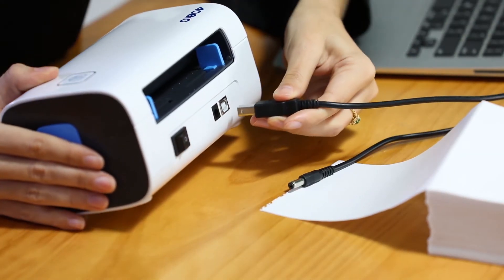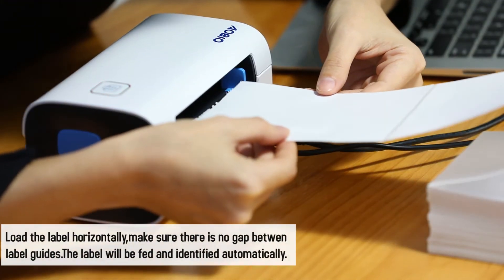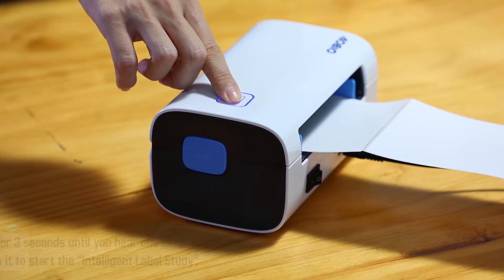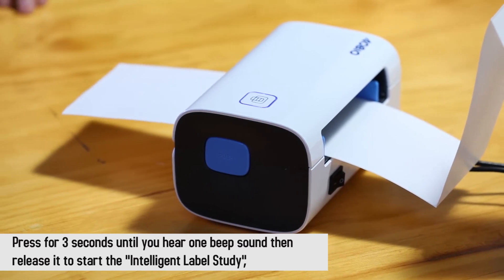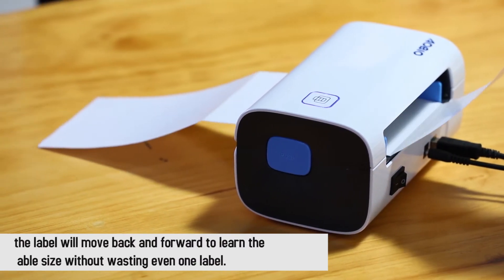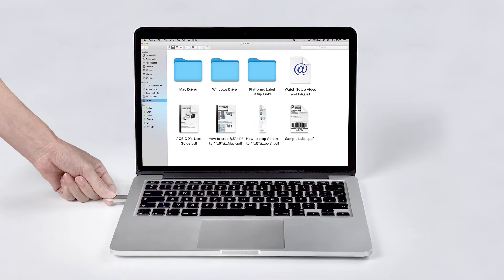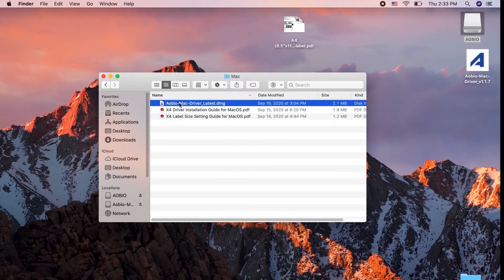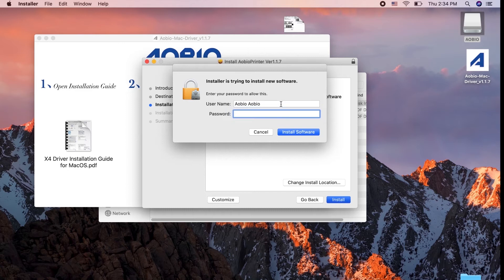How to set up Aobio X4 Label Printer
AOBIO X4 Label Printer

label printer for shipping packages#AOBIO
Description:

From our last video, "Mac Driver Installation", we have been teaching the SIMPLE  & FAST way to install our AOBIO Driver on Mac.

If you cant install probably because of the Mac Security and Privacy,  this video is always the best for you.

Commercial grade direct Thermal technology, Innovative modern appearance, best printer ever!

✓  Compatible with Only Windows (XP and Newer), Mac systems (10.9 and newer)

✓  Available to print thermal labels width up to 4.33inch.

✓  High Printing Speed (Max. up to 180mm/s)

✓  High Printing Quality (203 dpi)

It's just so unique! It solves the cost and time of installation and you can put it anywhere and have it in any room.
It makes the perfect choice to anyone who wants the convenience of a top of range printing system with easy installation and also compatible with all major shopping platform such as Amazon, Ebay, DHL, FedEx, USPS, UPS, Etsy, Shopify.

If you have any questions, give us a shout on Whatsapp(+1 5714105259)
we will try and answer all the questions you might have.